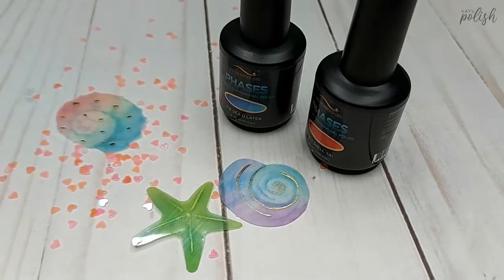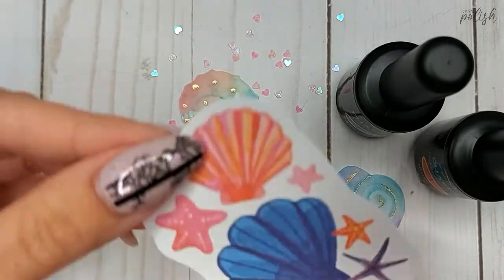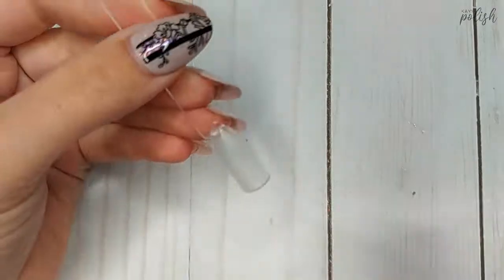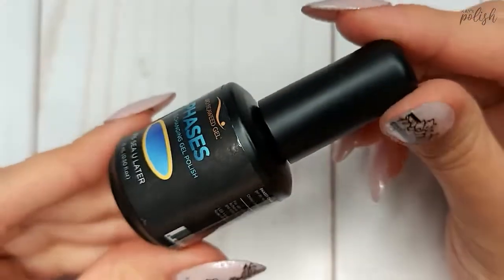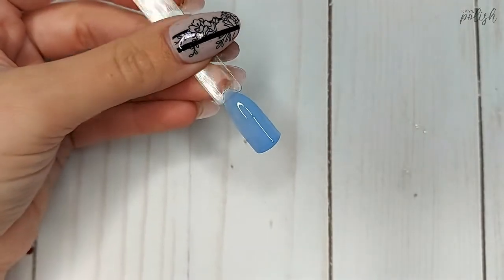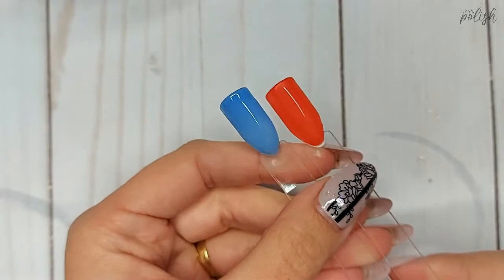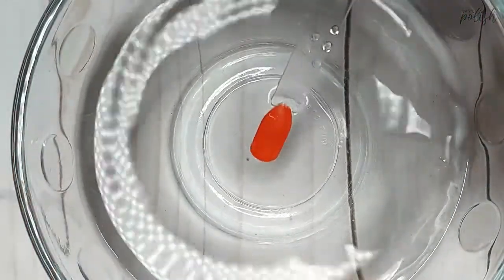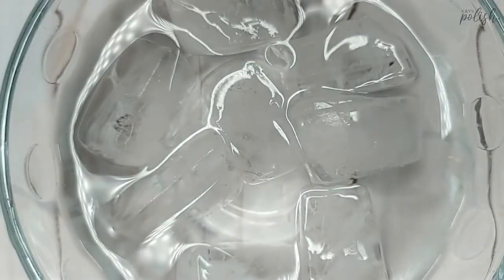Peaking Into the I'm Really A Mermaid Collection | Bio Seaweed Gel Review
Here we have two of the colors of the ''I'm Really A Mermaid'' collection from Bio Seaweed Gel! I hope you'll enjoy it!
Craft Instagram: @kaykreative_
Clear Jelly Stamper: KAYSPOLISH
Arkon Mounts: KAYSPOLISH
Maniology: KAYSPOLISH
Moda Brushes: KAYTIPS
In today's video:
P13 (Shell Ya!) and P16 (Sea You Later) from the I'm Really A Mermaid collection, available